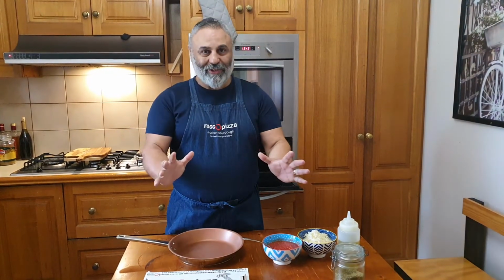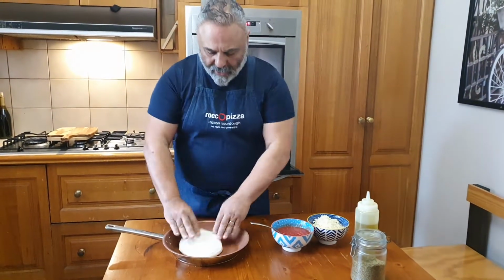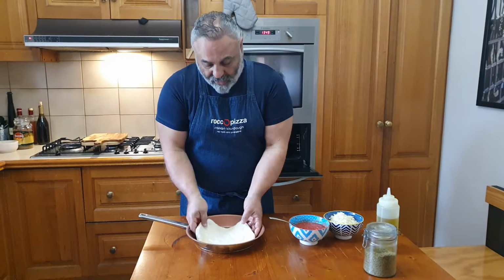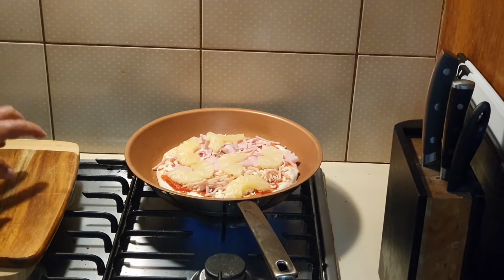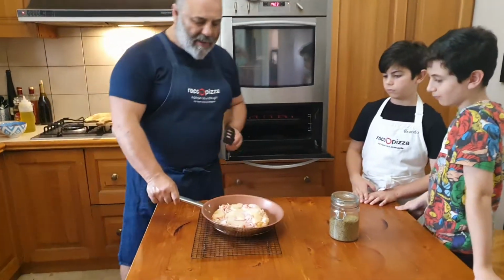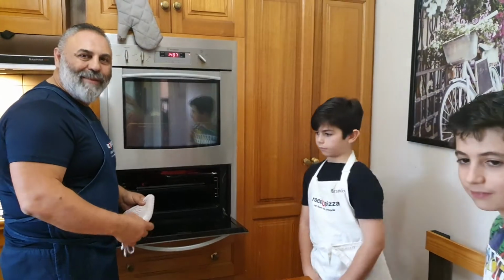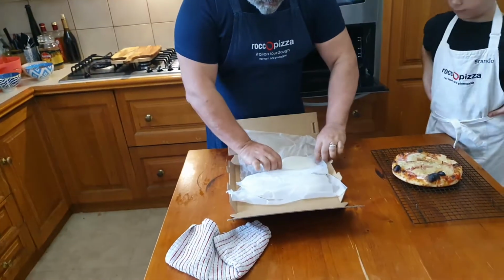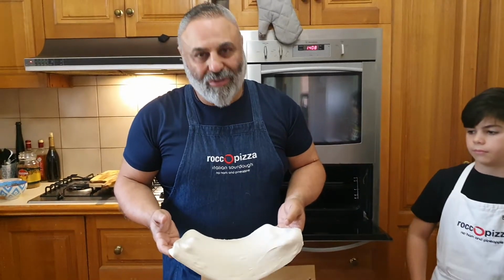Rocco Finally Makes Ham & Pineapple With The Kids 😊 RoccoPizza Adelaide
RoccoPizza is an all natural - all sourdough proper Italian Pizzeria in Adelaide South Australia with a mission to save the world from bad Pizza.
Our pizza is made from only 3 ingredients and is naturally fermented over 3 days. This breaks down the gluten & starches making our Sourdough extremely digestible & flavourful ❤